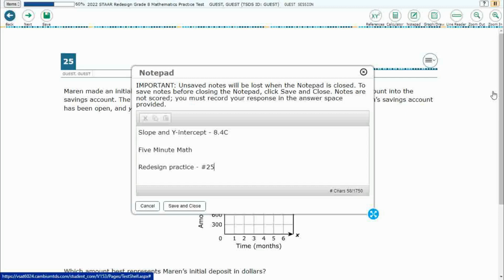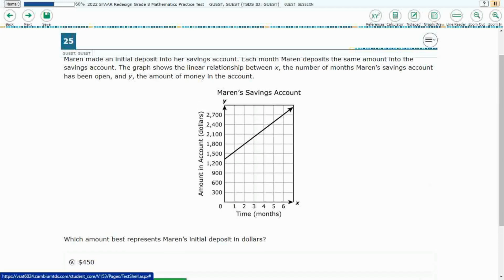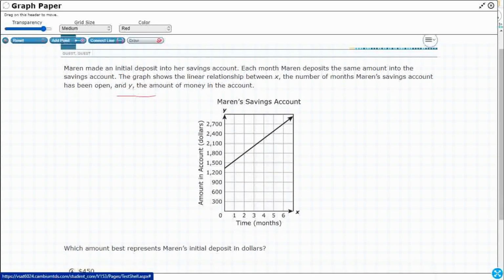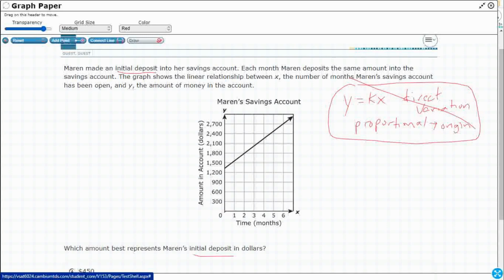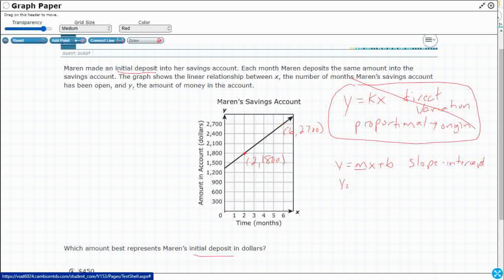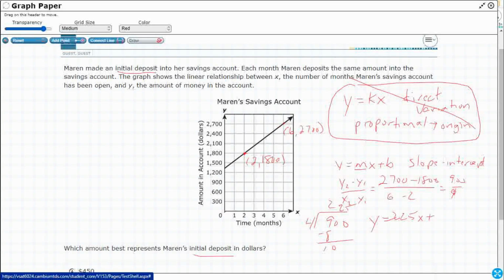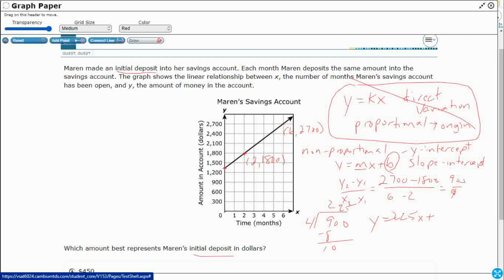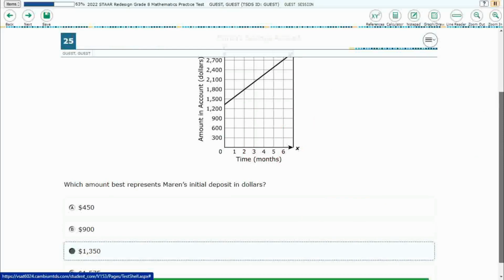8th Grade STAAR Practice Slope and Y-intercept (8.4C - #15)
Practice using data from a table or graph to determine the rate of change or slope and y- intercept in mathematical and real-world problems with a test item from the redesign practice STAAR test (#25 - 8.4C)